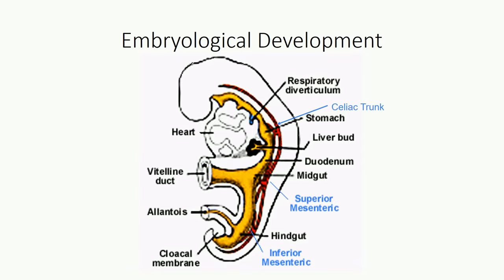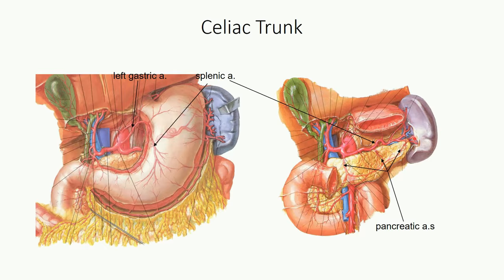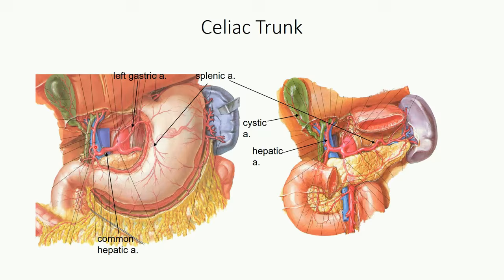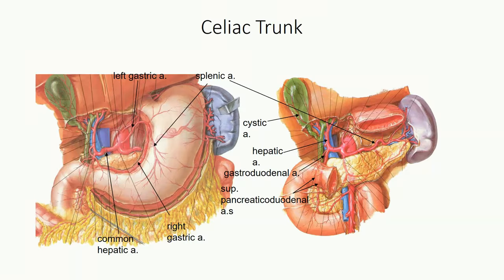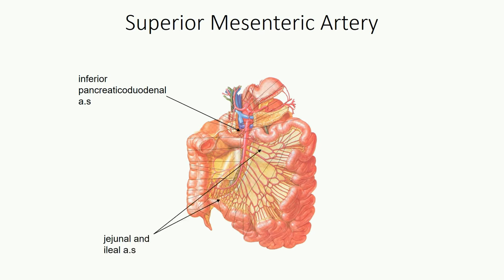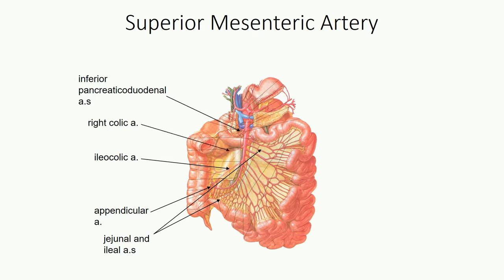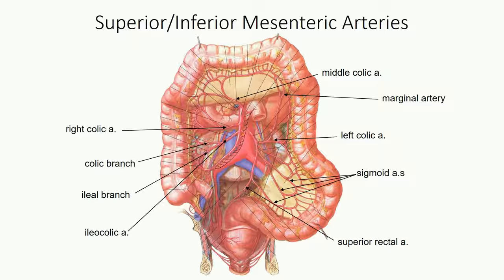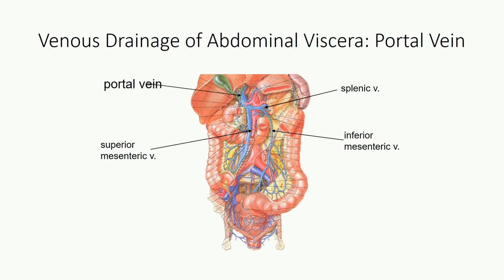ANA407 Class 28 1 – Vessels of the Digestive Tract